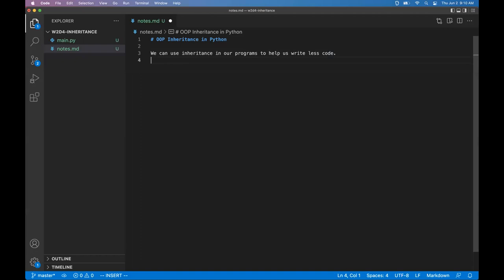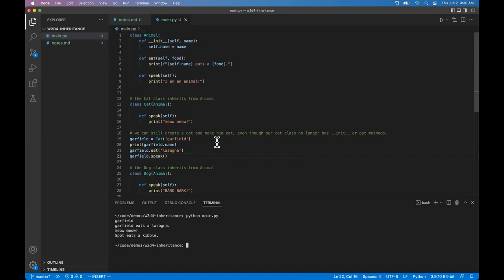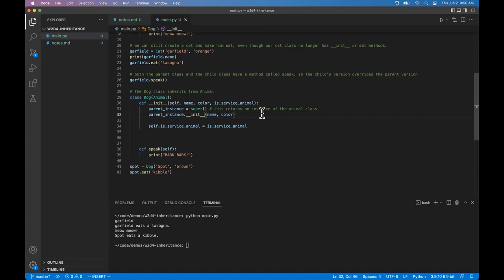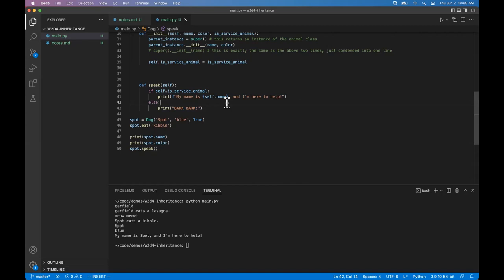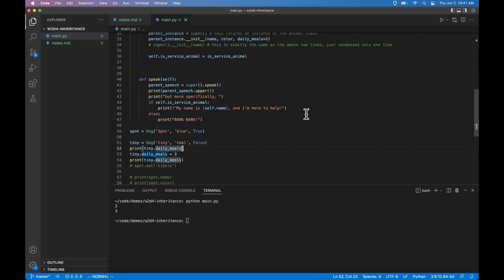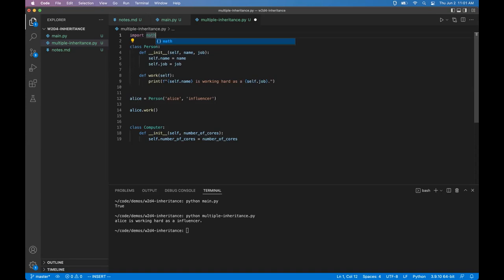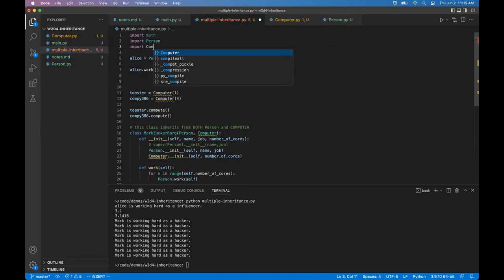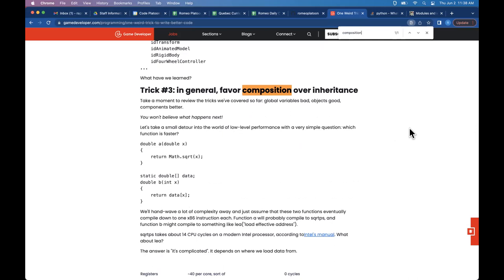W2D4 Python OOP Inheritance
Inheritance, multiple inheritance, MRO, super()